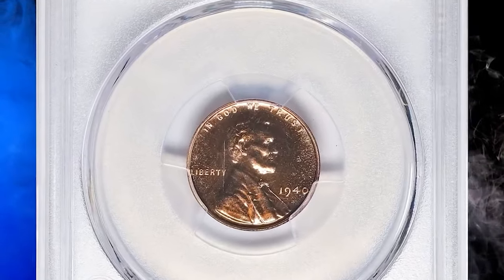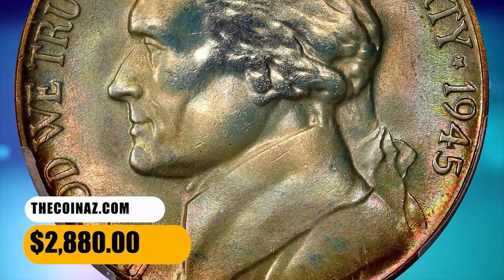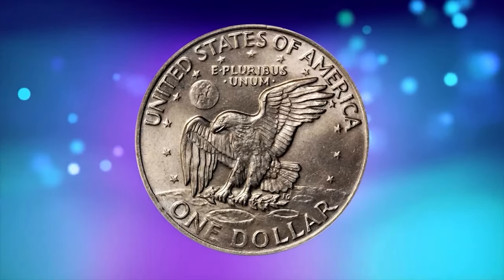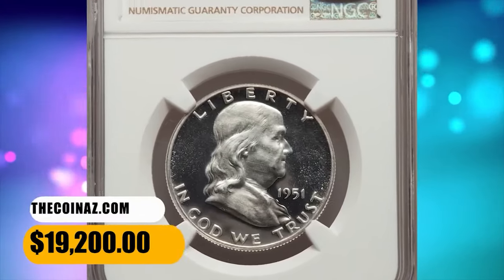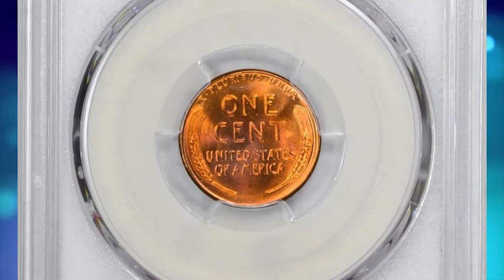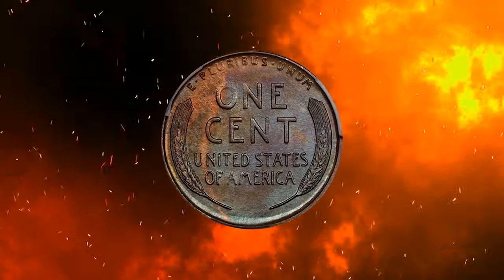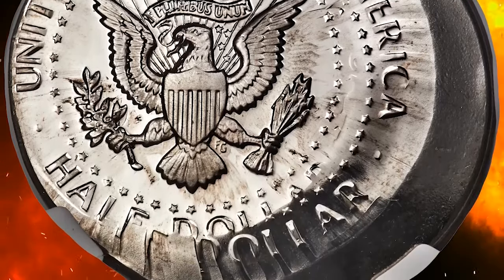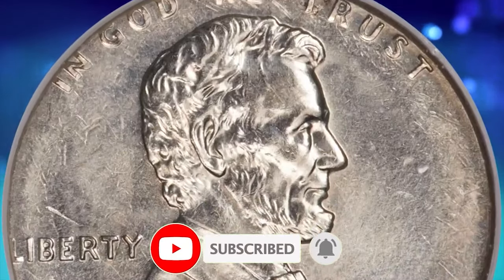If you have 1 of these 15 RARE coins you are in luck!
Do you have one of these 15 rare coins? If so, you might be in luck! Watch this video to find out if you have a valuable coin in your collection.